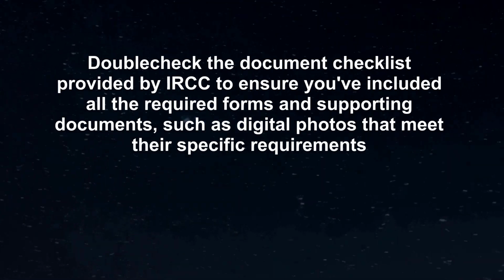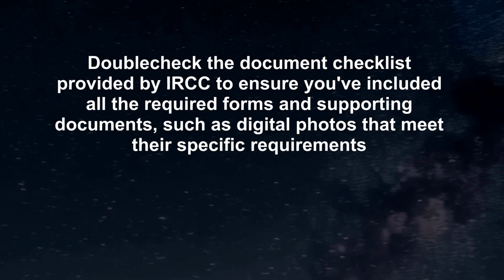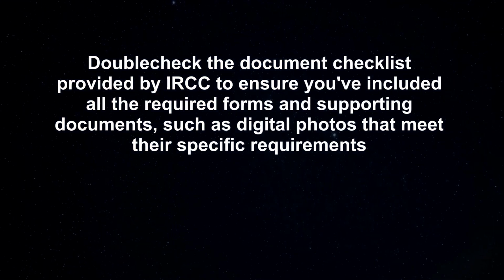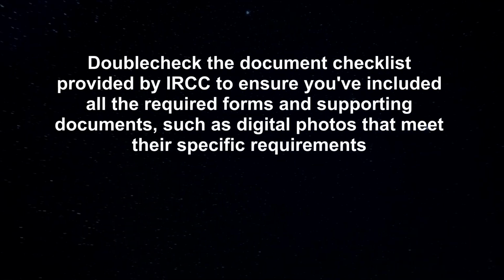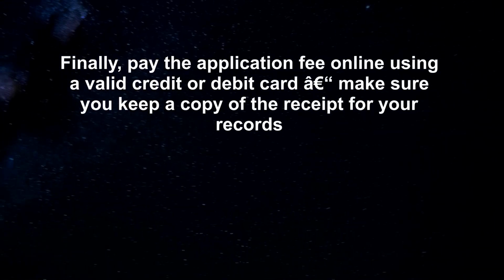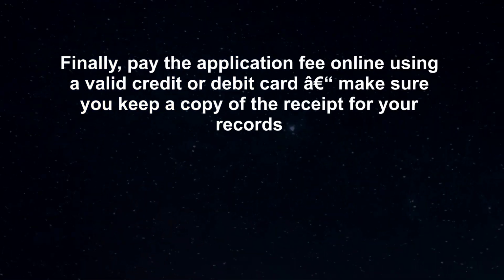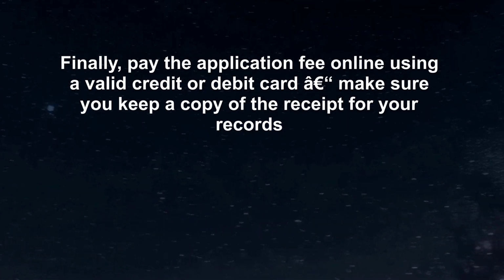HOW TO FILL CANADA STUDENT VISA APPLICATION FORM ONLINE - Julia'sTutorials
HOW TO FILL CANADA STUDENT VISA APPLICATION FORM ONLINE offers step-by-step instructions for completing the online application for a Canadian student visa, including required documentation and helpful tips to avoid common mistakes to ensure a successful application.

00:00 Intro
00:07 Accessing the IRCC Website
00:13 Completing the Application Form
00:20 Education History
00:24 Letter of Acceptance (DLI)
00:28 Financial Documents
00:33 Medical Exam
00:37 Police Certificates
00:40 Document Checklist
00:44 Application Fee
00:48 Submission Confirmation